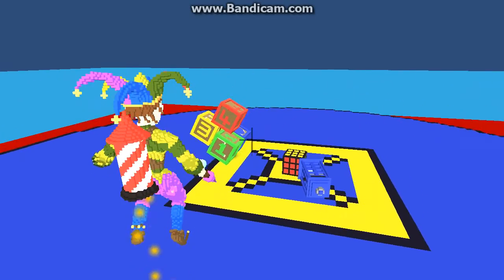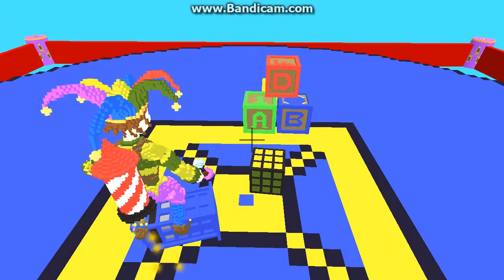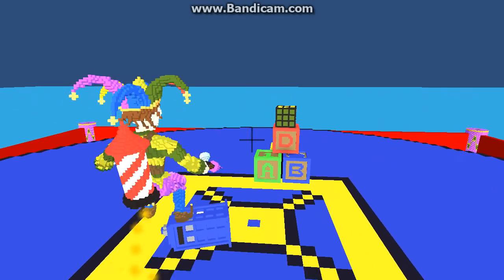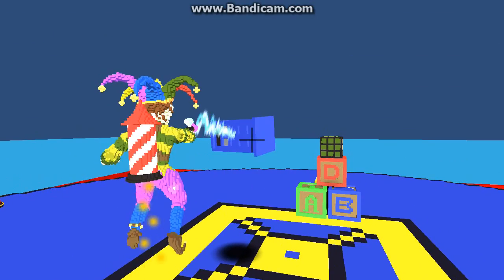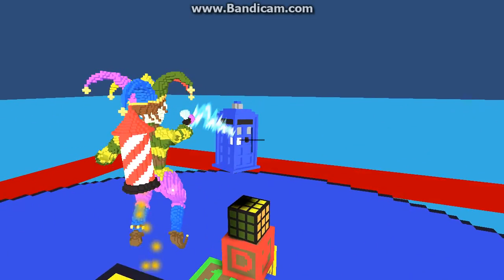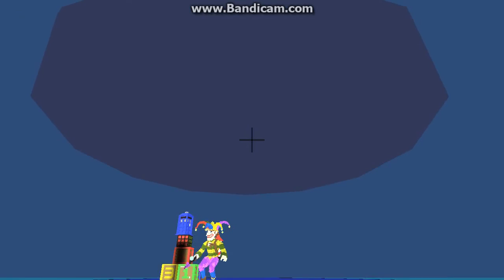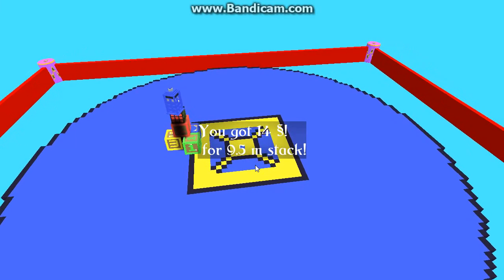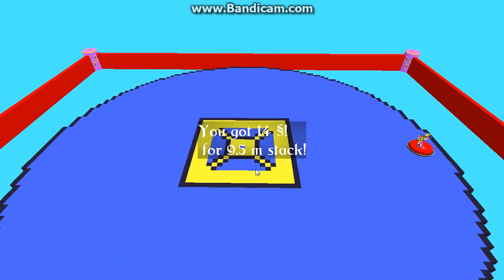Jetpack Jester LD26 Preview!